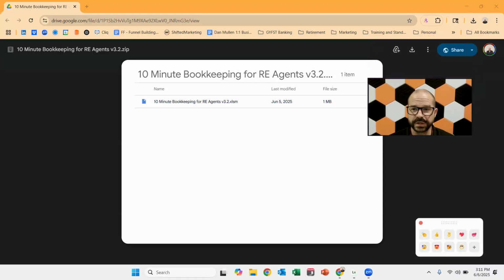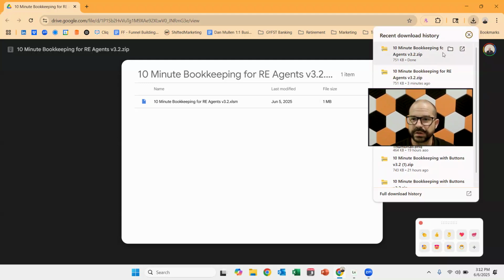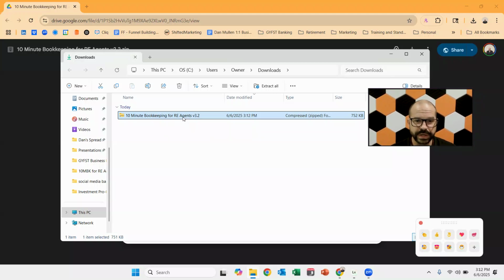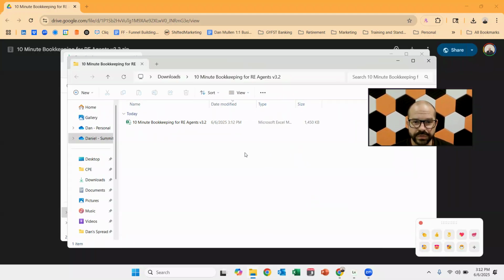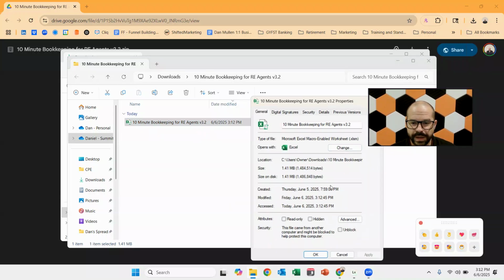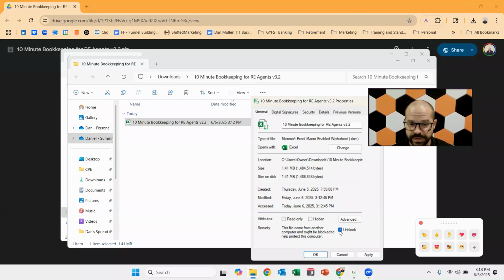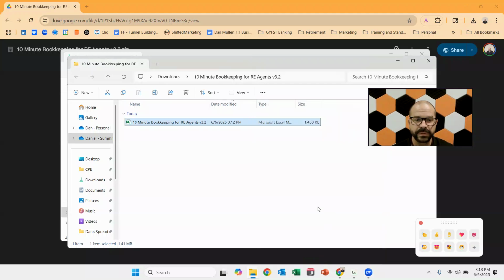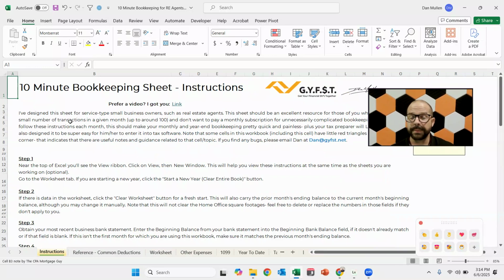How to Unzip the 10 Minute Bookkeeping Sheet and Enable Macros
How to enable the full functionality of the 10 Minute Bookkeeping Sheet